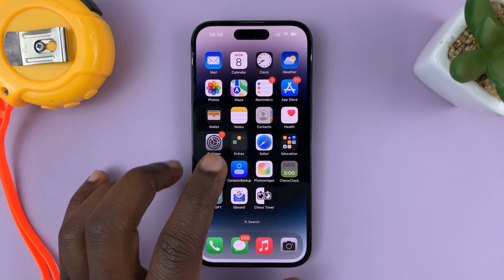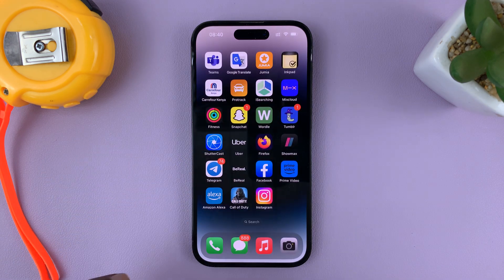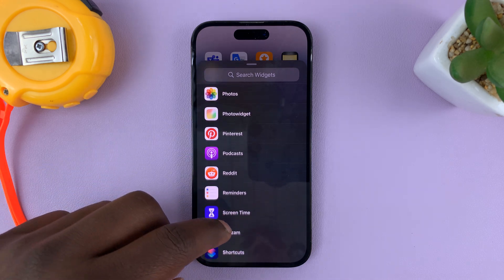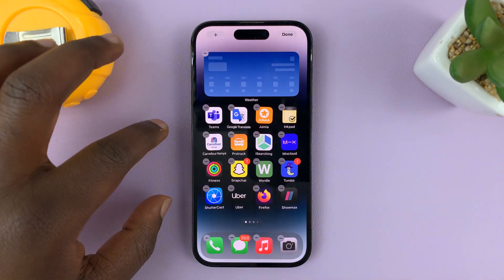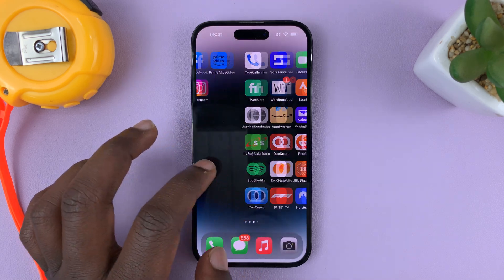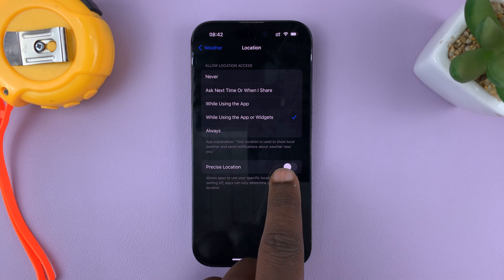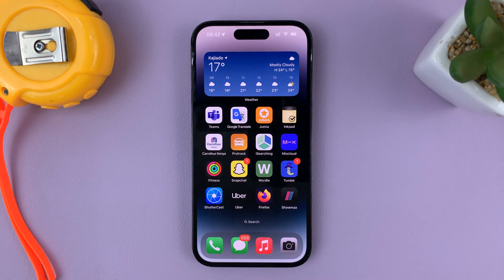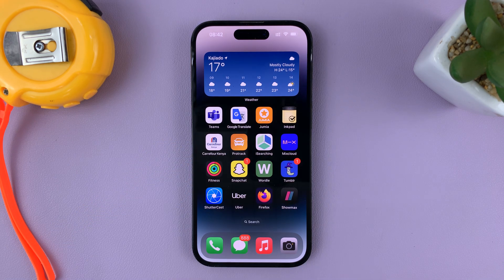iPhone 14/14 Pro: How To Add Weather Widget On Home Screen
In this tutorial video, we will show you how to add the weather widget to your home screen on the iPhone 14/14 Pro.
With the new update, Apple has made it easier to customize your home screen and add widgets. The weather widget is a great way to keep track of the forecast and stay up-to-date with the latest weather conditions.

We will guide you step-by-step through the process of adding the weather widget to your home screen. You will learn how to select the widget size, choose your location, and customize the widget to fit your preferences. We will also provide tips on how to move and resize the widget to make it look just right on your home screen.

Whether you're a weather enthusiast or just want to stay informed about the current conditions, adding the weather widget to your home screen is a useful and practical feature. Watch this video and learn how to add the weather widget to your iPhone 14/14 Pro home screen today!

Galaxy S23 Ultra DUAL SIM 256GB 8GB Phantom Black:

Samsung Galaxy A14 (Factory Unlocked):

Cell Phone Tripod Adapter